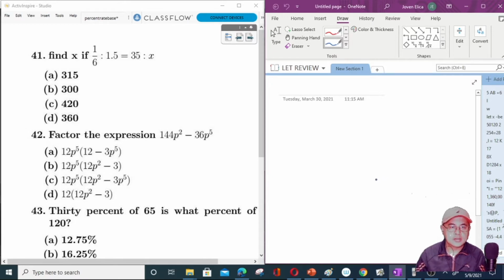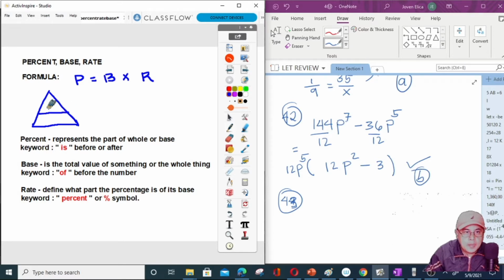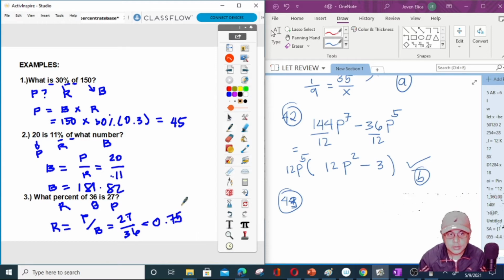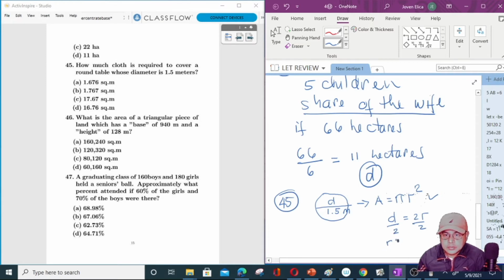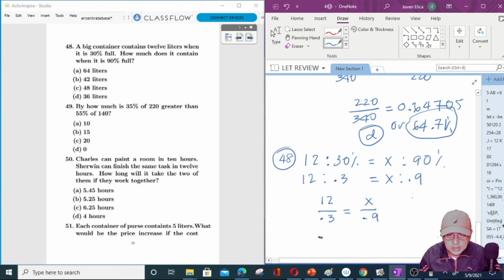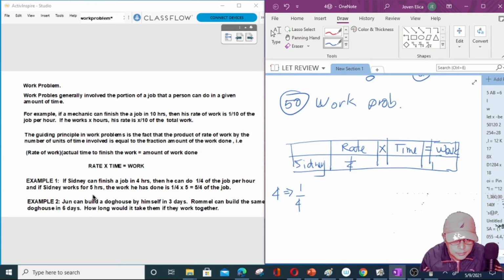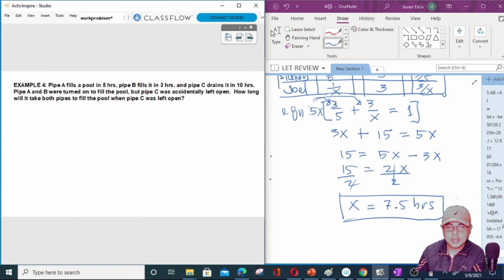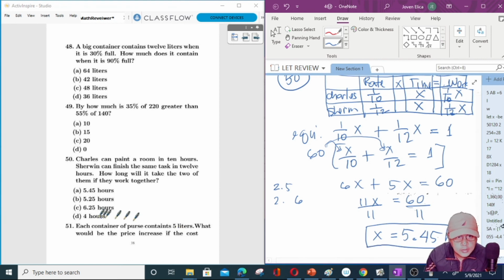LET REVIEW SERIES PART-5 ( Elementary and Secondary Education Major in: Mathematics)